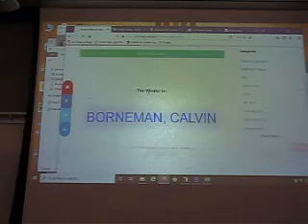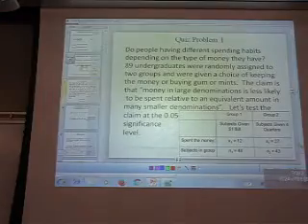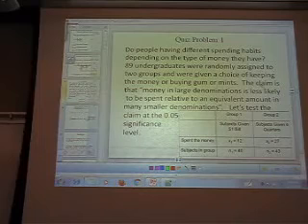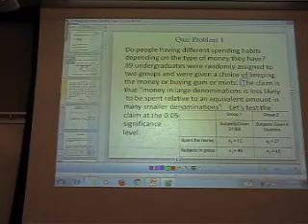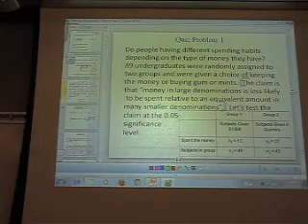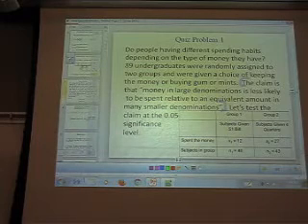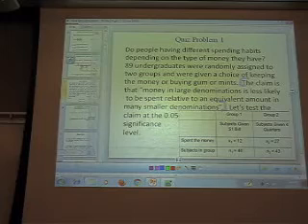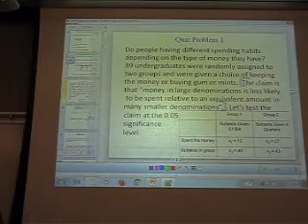9 4 part 1 night